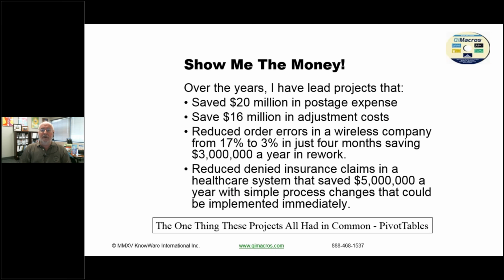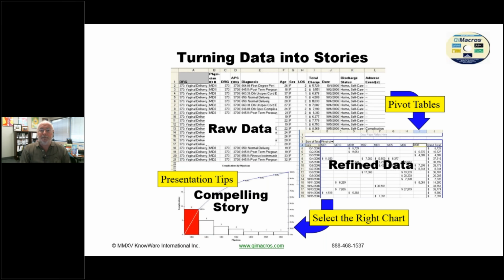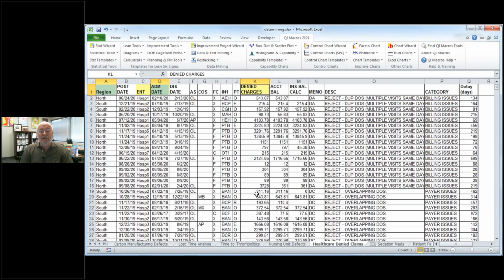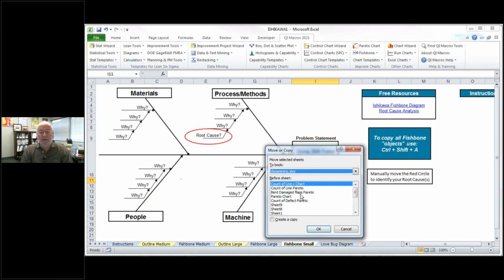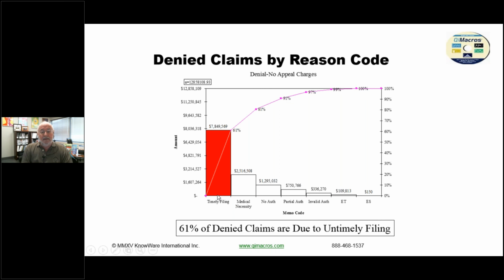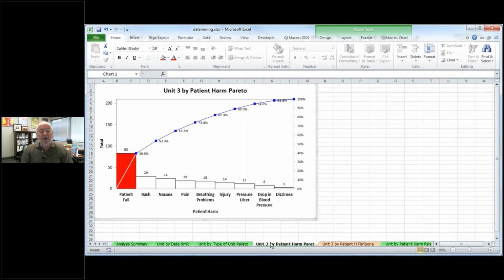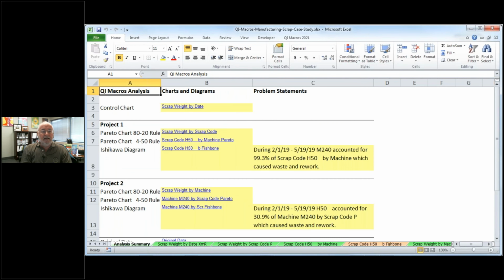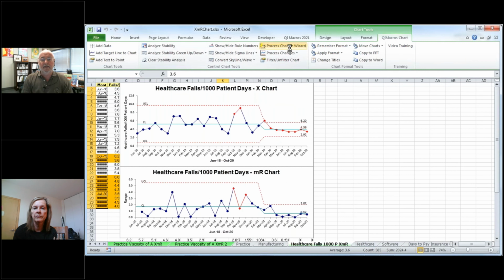ASQ LED March Webinar "Turning Data Into Dollars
Jay Arthur of QI Macros does a webinar on using data in Excel to find improvement projects.
0:00 Intro
10:22 Pivot Tables
15:17 Setting up the Spreadsheet
20:51 Examples
27:15 What Charts Do I Use?
40:00 QI Macros
47:06 Q&A